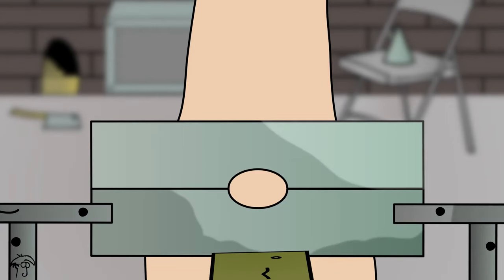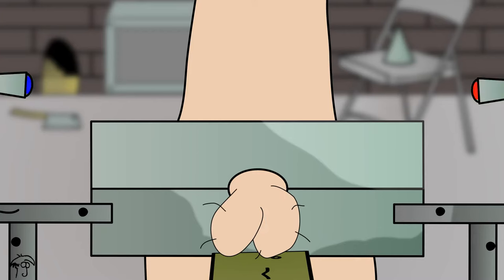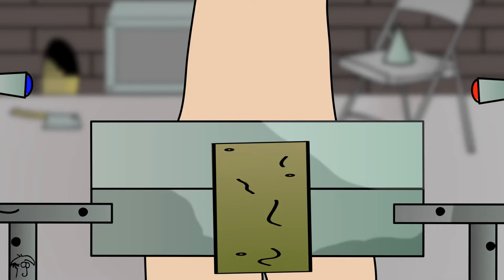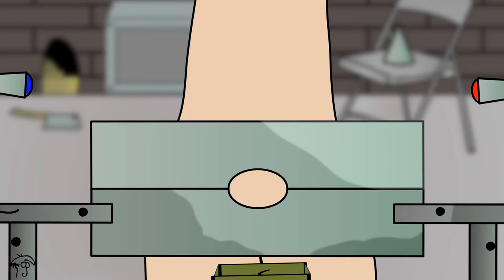Ball torture device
This is the video that went viral on TikTok prior to its removal